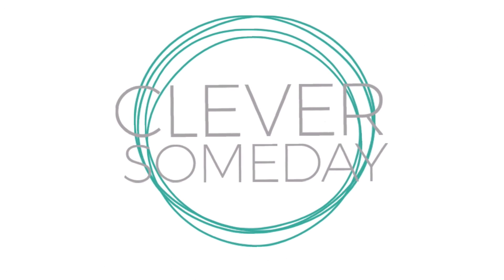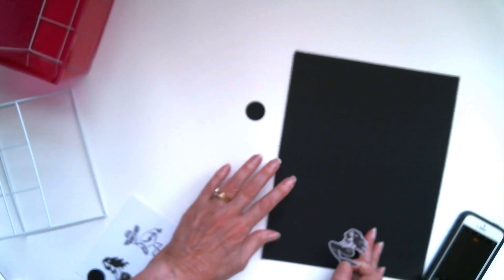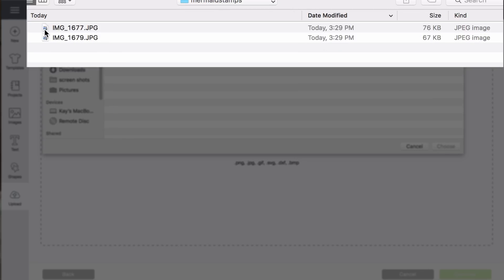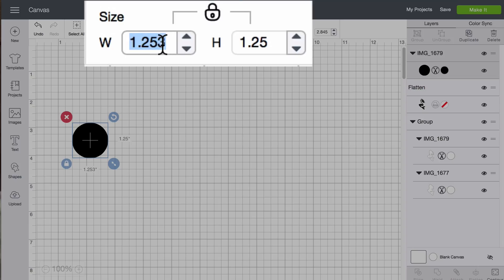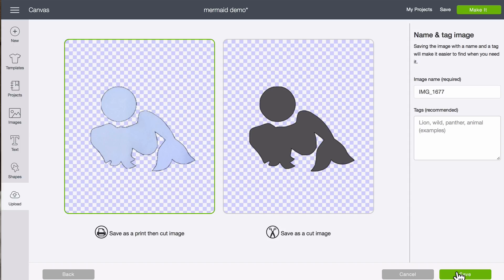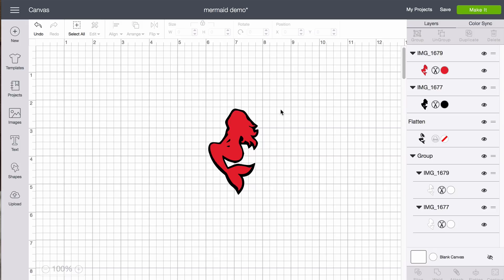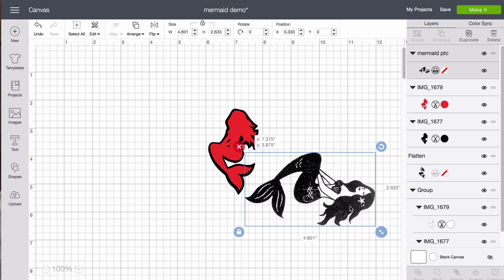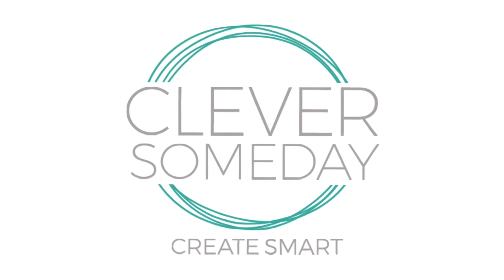How to Bring Your Stamps into Cricut Design Space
How to use a phone to scan in your stamped images or other shapes into Cricut Design Space at true size with or without a shadow layer.